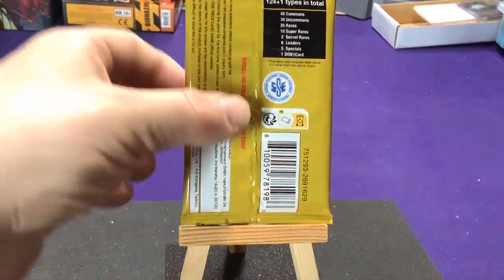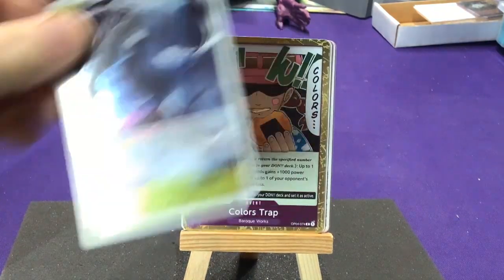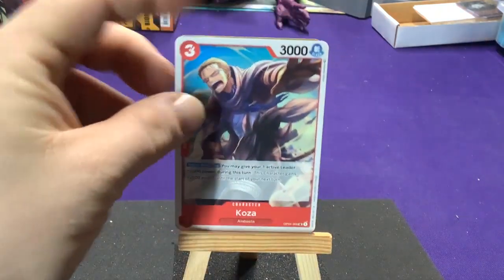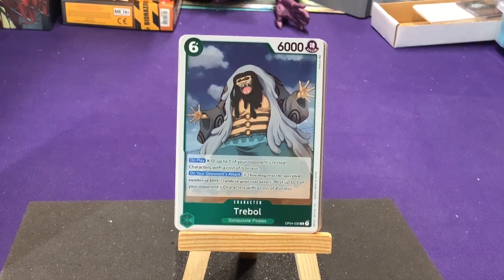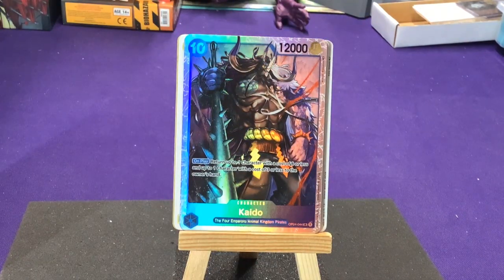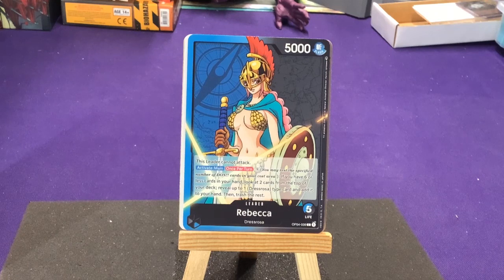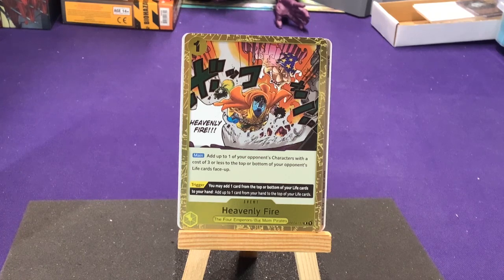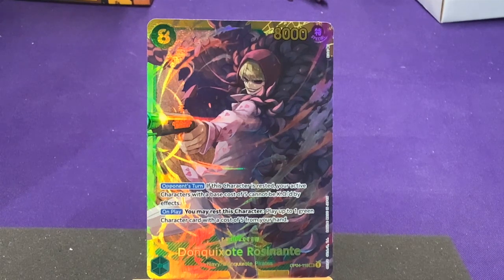One Piece Card Game -Kingdoms of Intrigue (OP-4) - Part 2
Unboxing OP-4 Kingdoms of Intrigue for the One Piece Card game